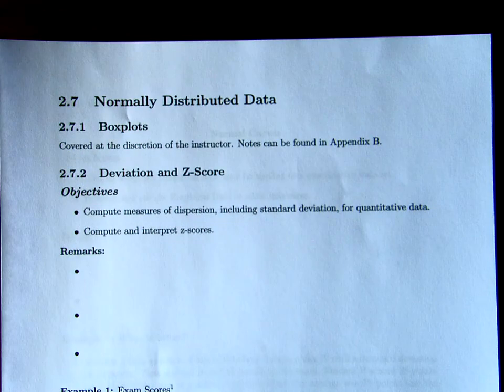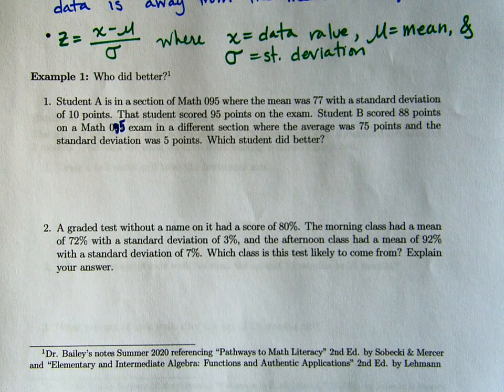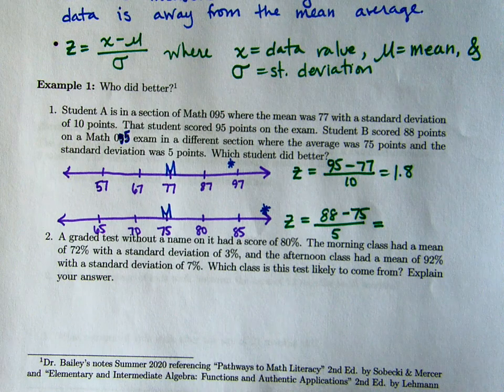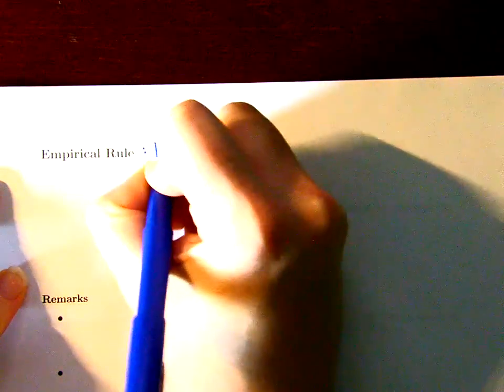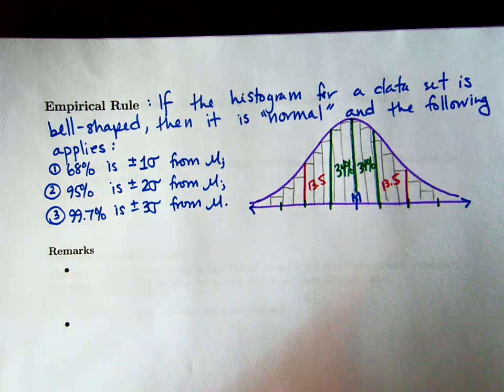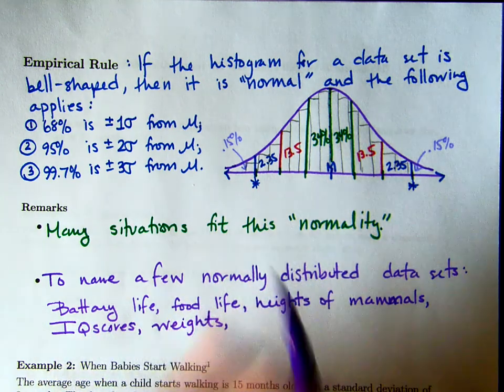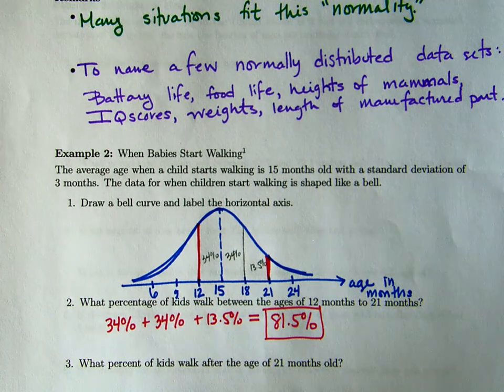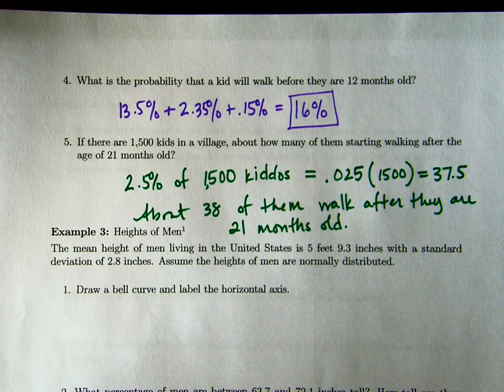Normal Curves (Section 2.7) Part 1